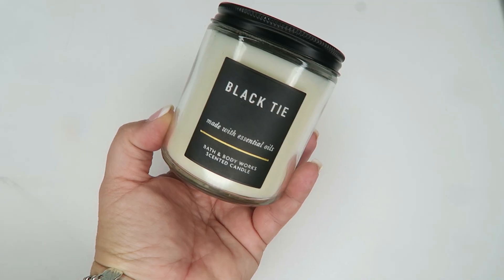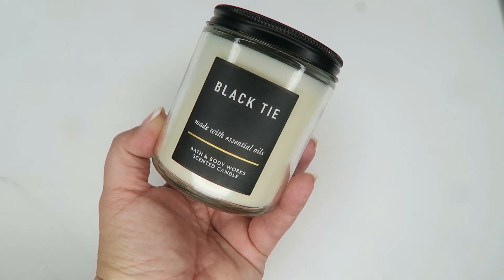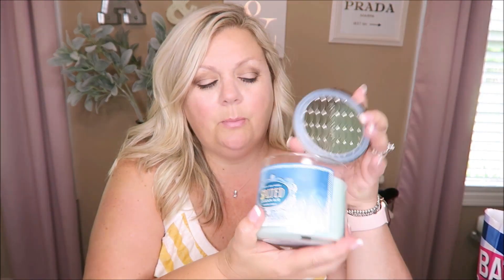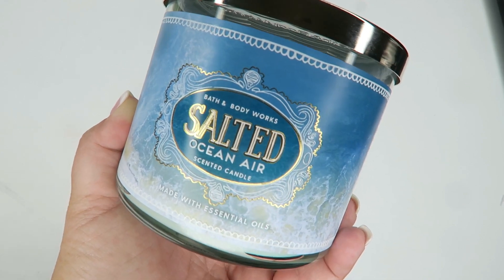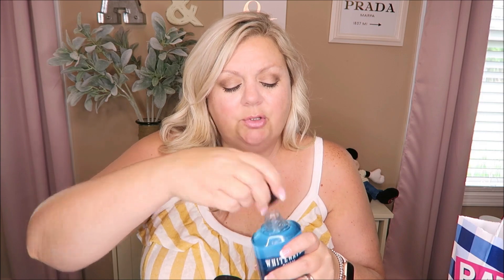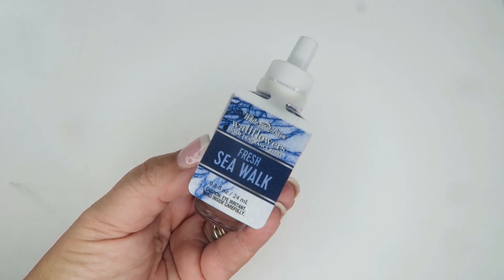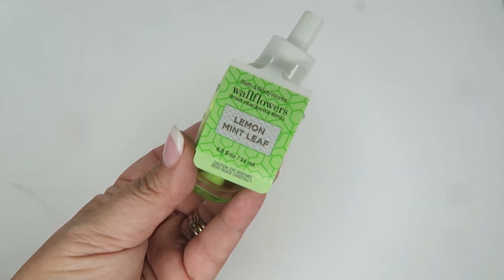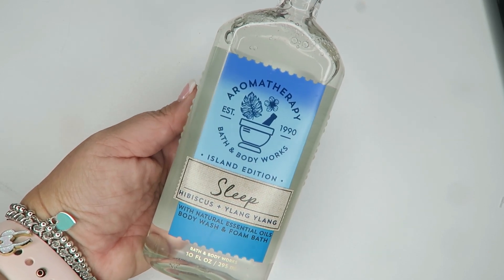Bath & Body Works Semi Annual Sale HAUL || June 2019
Hi! I'm a woman in my mid 40's living life to it's fullest, and accepting the sweet & sour of daily life.

I also have a LOVE for all things DISNEY! I love to travel and visit new places. When I am not traveling, I like to shop & decorate my home.

Angie In Wonderland or Angie Kadow